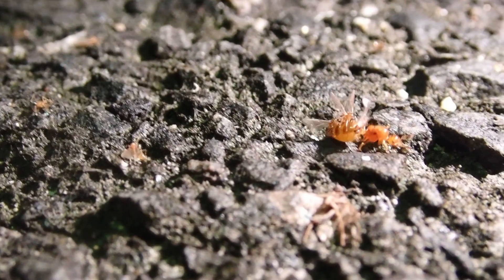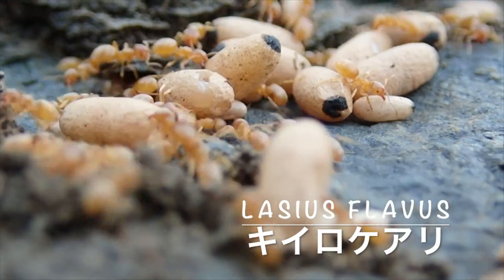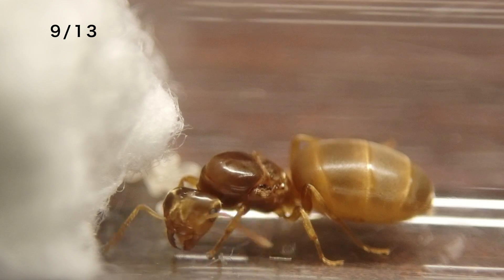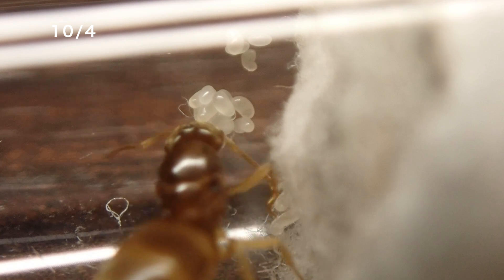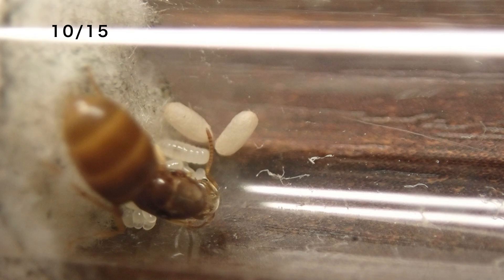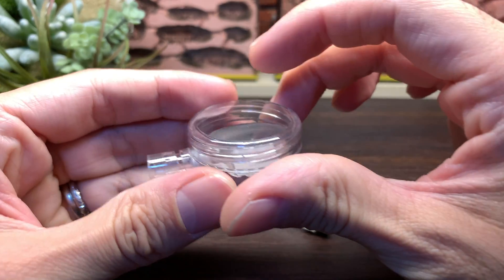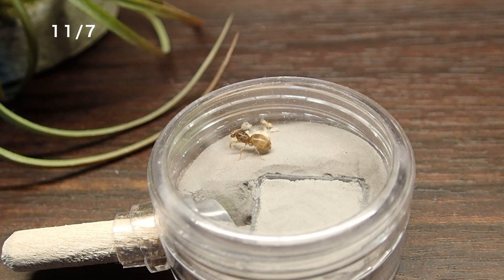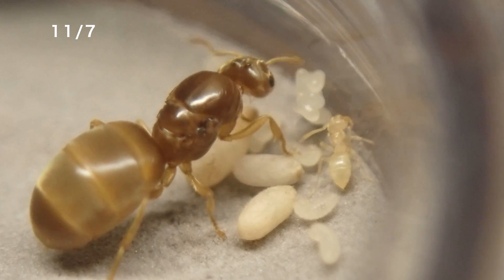【アリ飼育】一から育てるキイロケアリ(種の再検証の結果、近縁種のヒメキイロケアリでした) vol.1 〜新女王蟻採集からの約2ヶ月の飼育観察〜 【蟻観察キット】【蟻飼い方】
美しく黄色いワーカーを生むキイロケアリを新女王から育てていきます。
新女王を採集してからの約2ヶ月の様子や管理方法を見ていきましょう！

※ 種の再検証の結果、動画内でキイロケアリとして扱ったアリが、近縁種のヒメキイロケアリであることが分かりました。